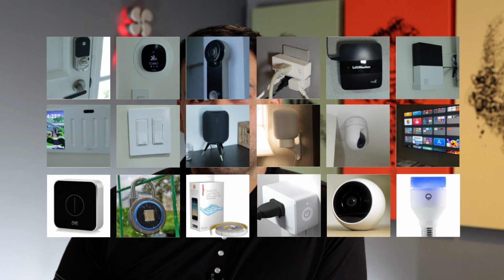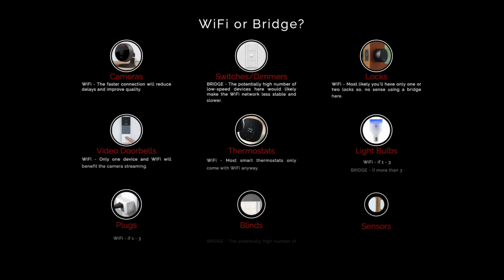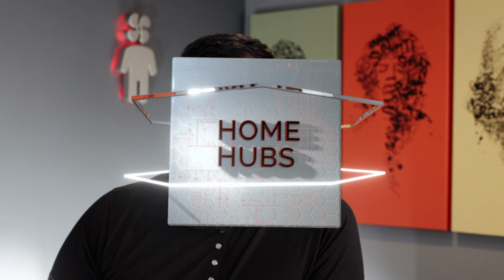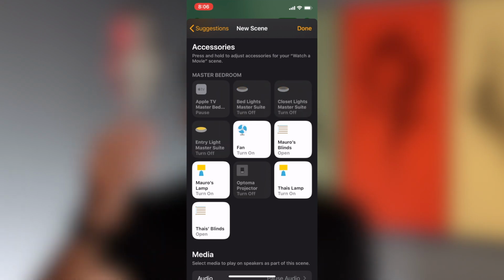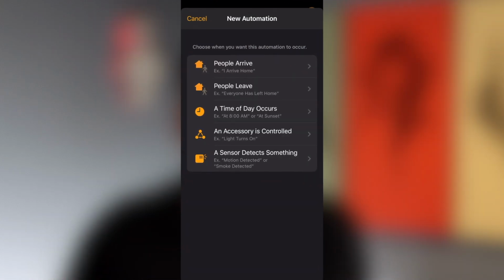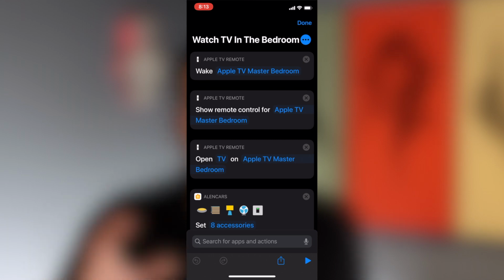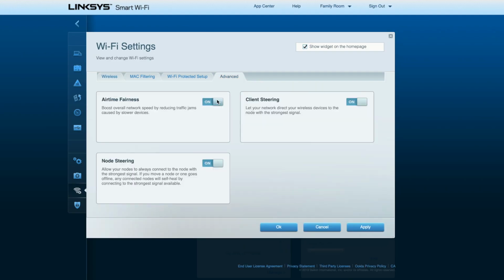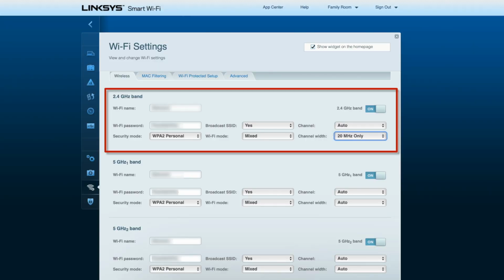Getting Started With HomeKit - 5 Things to Know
5 things to know to help make creating and growing your HomeKit ecosystem easier and more reliable.

My HomeKit Devices:

Brilliant Controls
Light Strips
Smart Plugs
Bluetooth Buttons
Lutron Caseta Dimmers
WiFi Switches
WiFi Dimmers
WiFi Light Bulbs
Door Lock
Garage Door Opener

Gear I use in my videos:

Camera & Lenses:
Canon EOS M6 Mark II
Canon EF-M 15-45mm f/3.5-6.3 Image Stabilization STM Zoom Lens
Canon EF-M 32mm f/1.4 STM Lens

Audio:
Sennheiser XSW-D PORTABLE LAVALIER SET
Tascam DR-701D 6 Track Recorder

Accessories:
Aodelan Bluetooth Remote for Canon Cameras
USB Dummy Battery + Cable for Canon EOS M6 Mark II